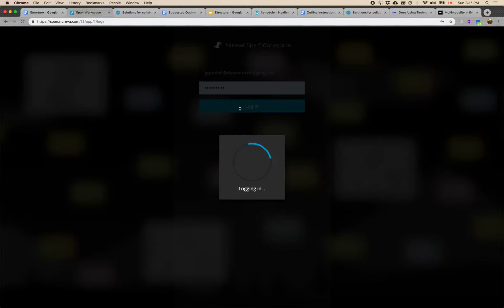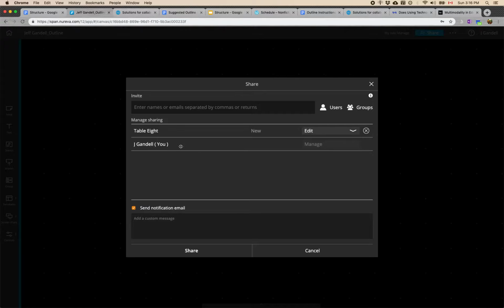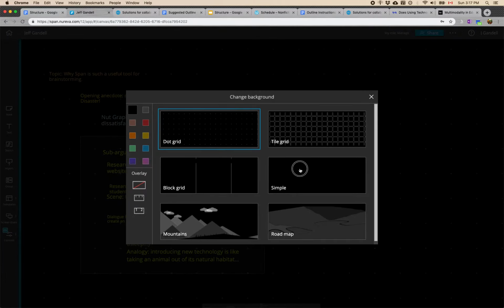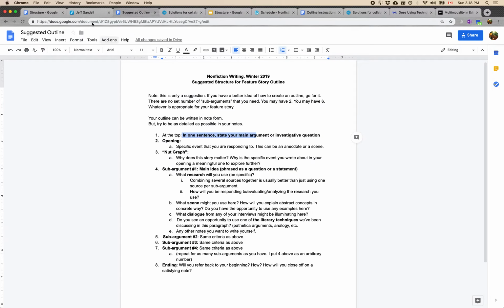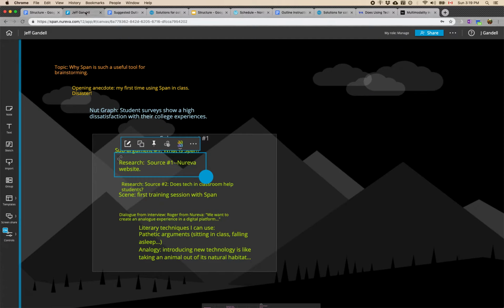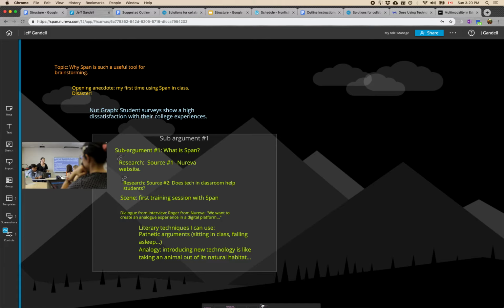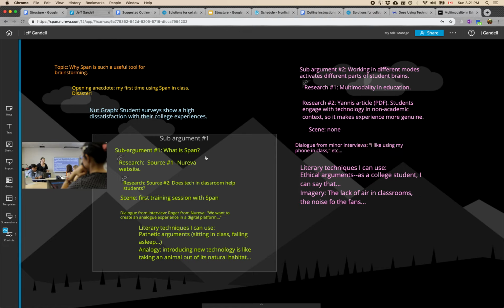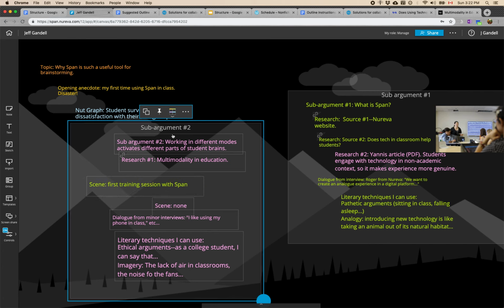How to use Span to create your outline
Nonfiction Writing, Winter 2019.